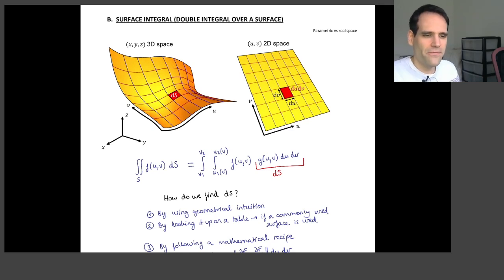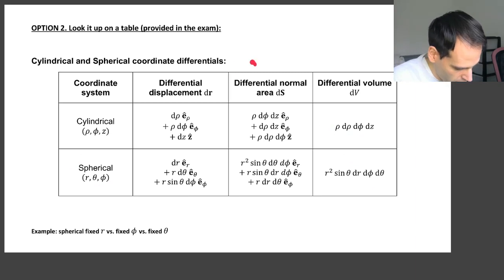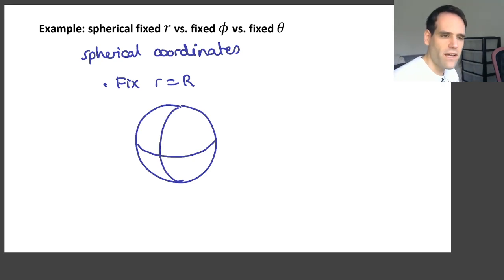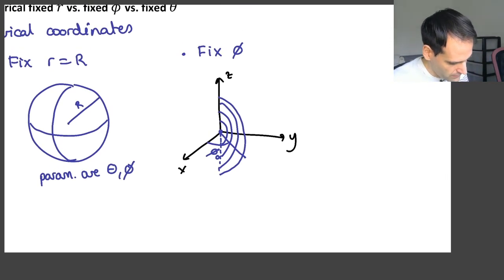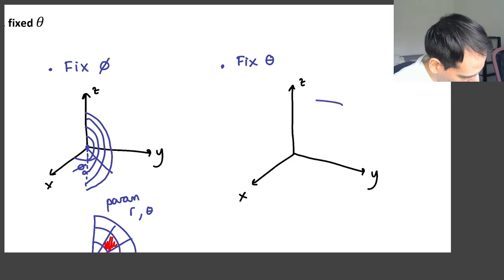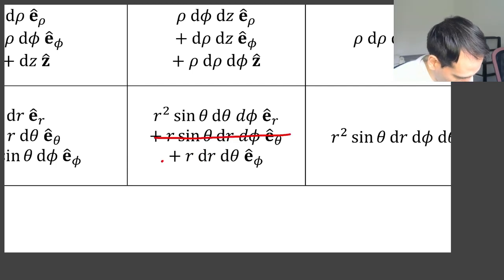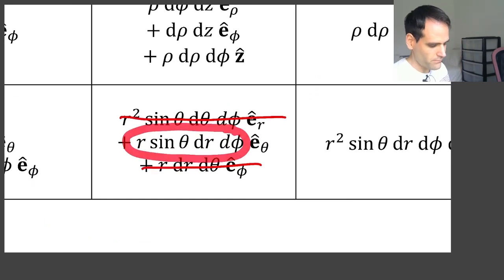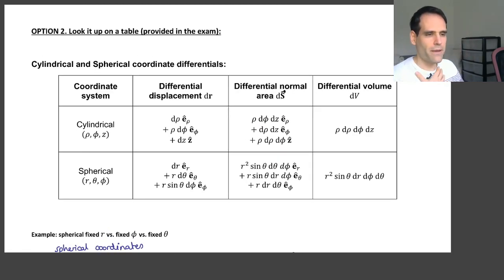4.2 Surface Integrals - #08 Finding dS: Table Method